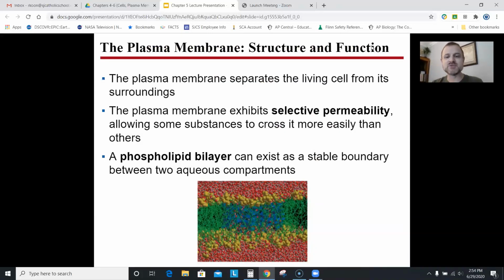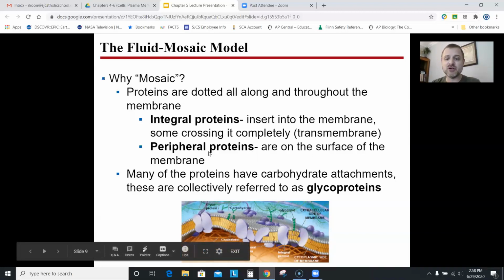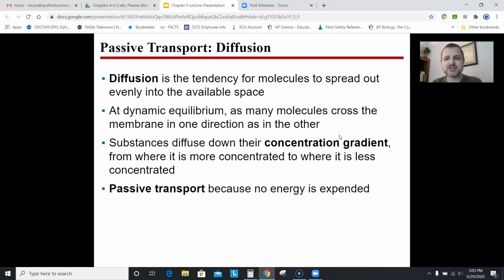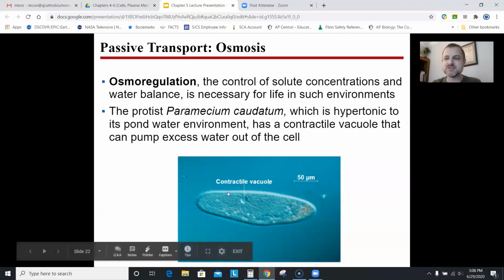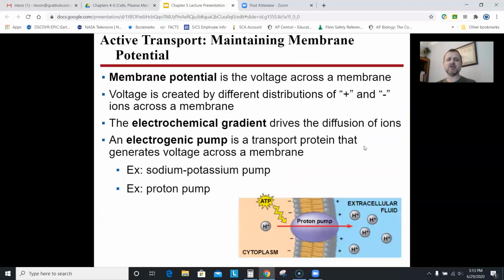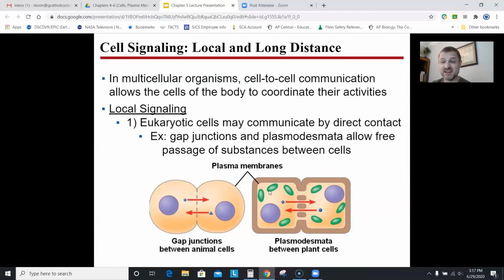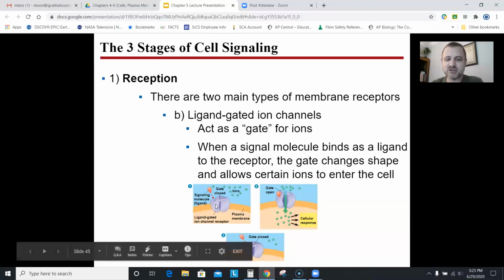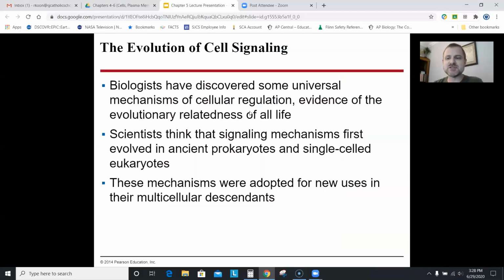AP Biology Chapter 5: Membrane Transport and Cell Signaling